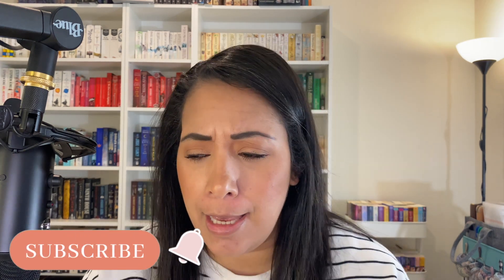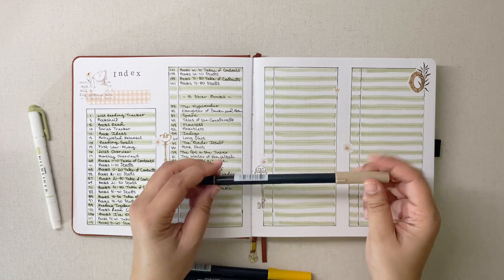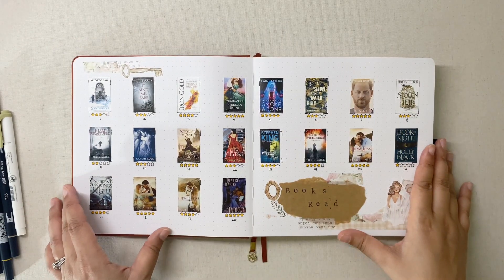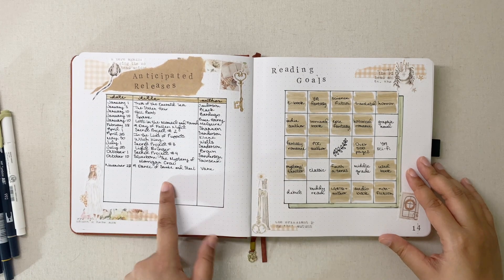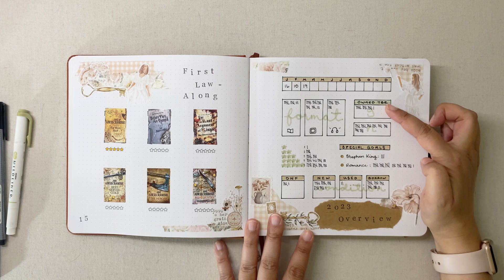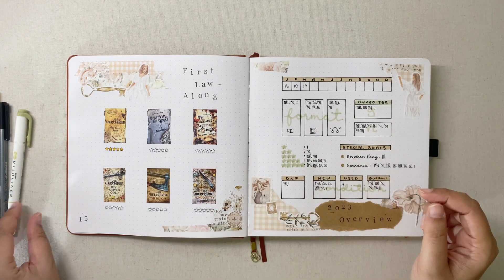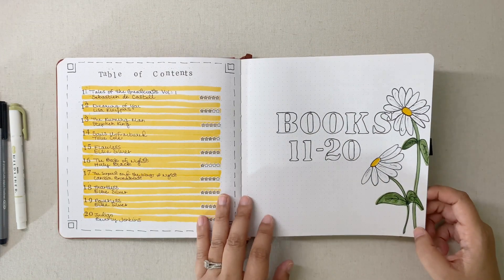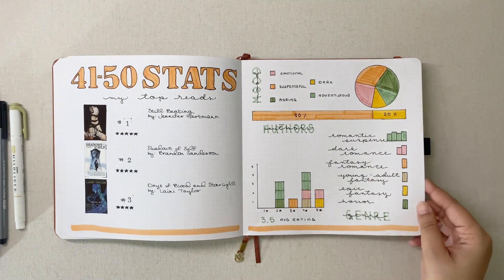2023 READING JOURNAL SET-UP + FLIP || ARCHER & OLIVE NOTEBOOK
The one in which we take a look at my reading journal set-up!!

 - Cass

Tombow Markers
Zebra Mildliners
Rubber Alphabet Stamps

I N S T A G R A M: @whatcassread
T W I T T E R: @whatcassread

D I S C L O S U R E:   Some of the links are affiliate links, meaning, at no additional cost to you, I will earn a commission if you click through and make a purchase.